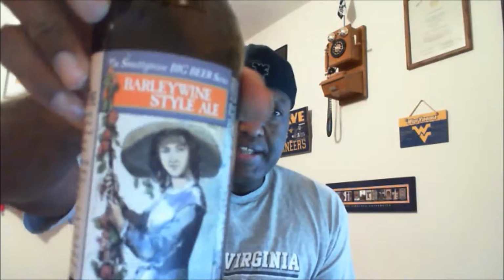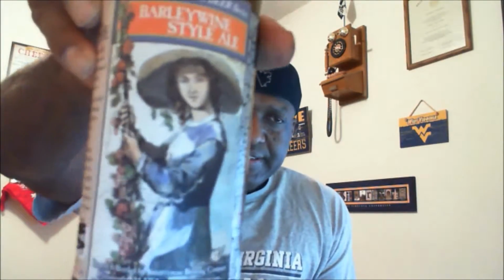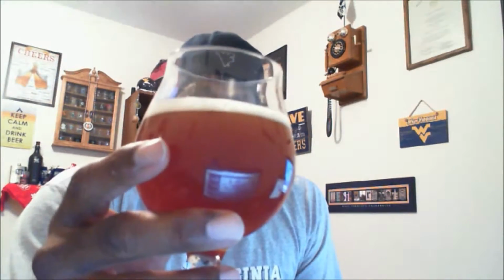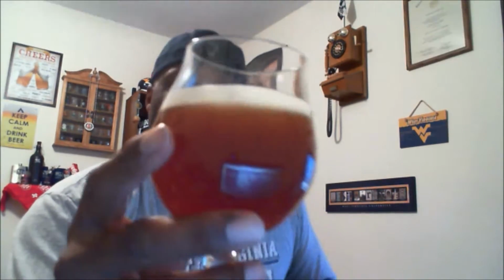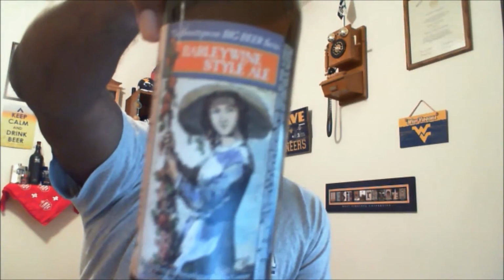Rod J BeerVentures | Smuttynose Barleywine Style Ale Beer Review (10.6% ABV)